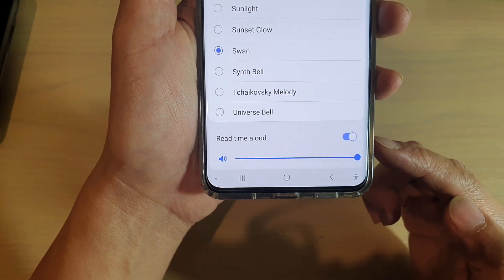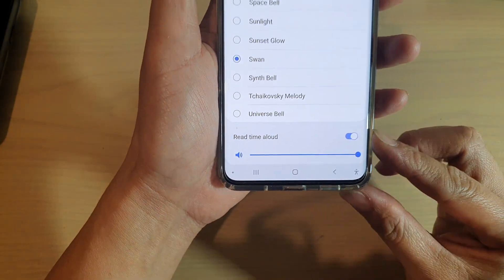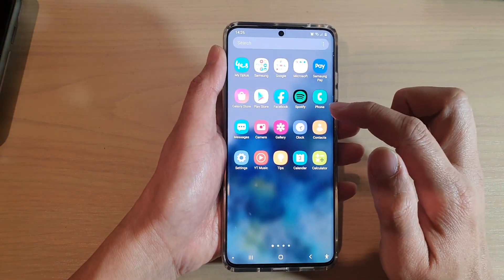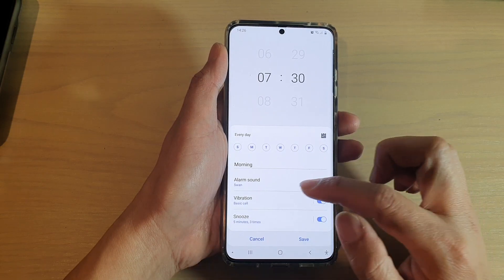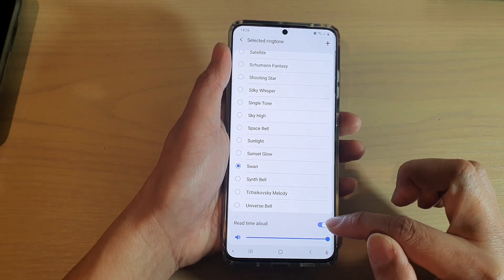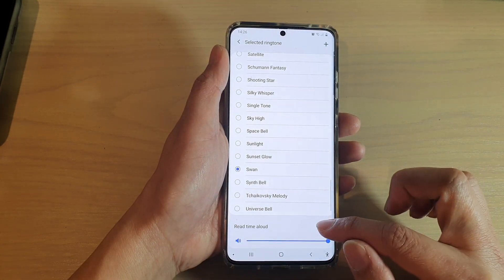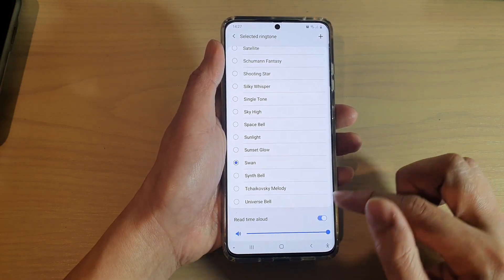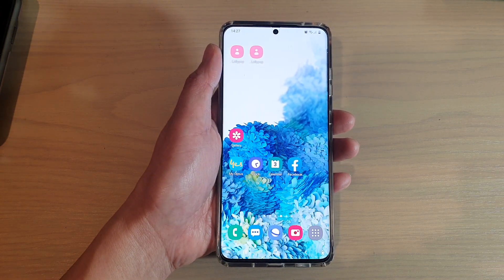Galaxy S20/S20+: How to Enable/Disable Alarm Read Time Aloud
Learn how you can enable or disable Alarm to read time aloud on Galaxy S20 / S20 Plus / S20 Ultra.

Android 10.